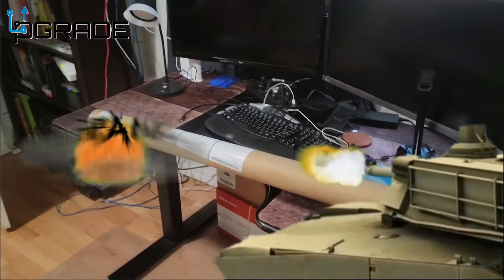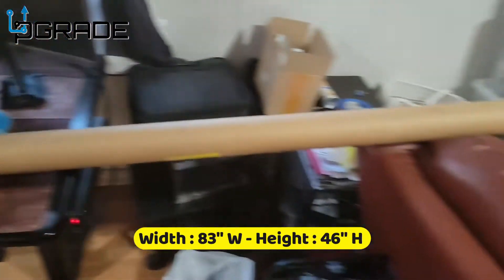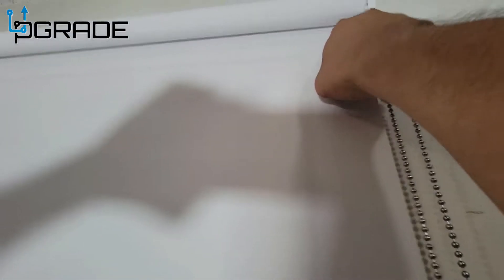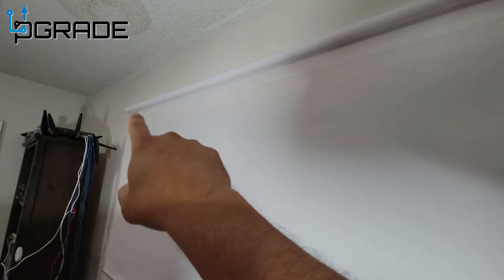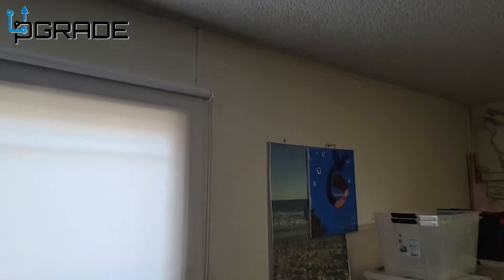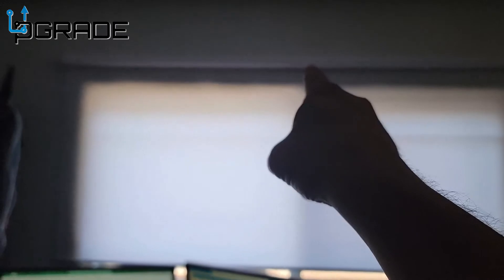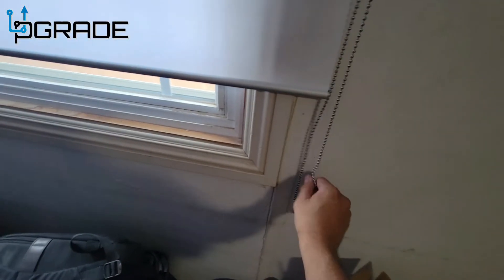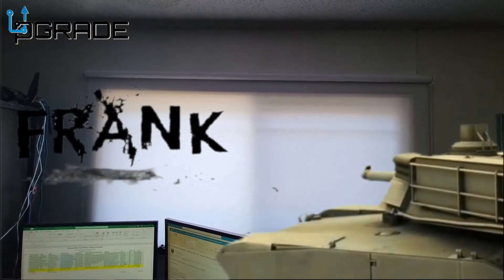Window Blinds Window Roller Shades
Window Blinds Window Roller Shades, White Light Filtering Roller Shades, Custom Elegant Window Shades, Energy Saving UV Protection Roller Window Blinds for Home, Windows, Doors, French Doors